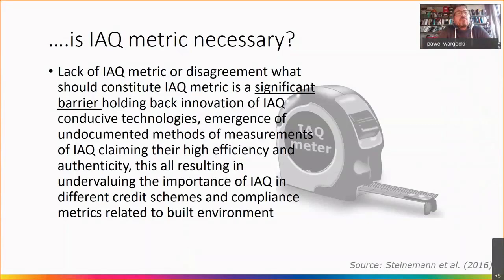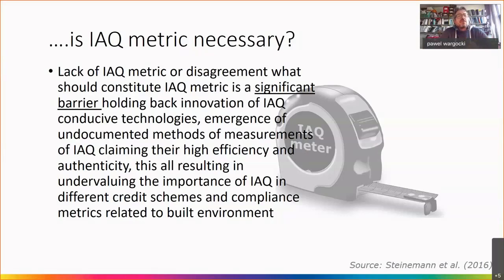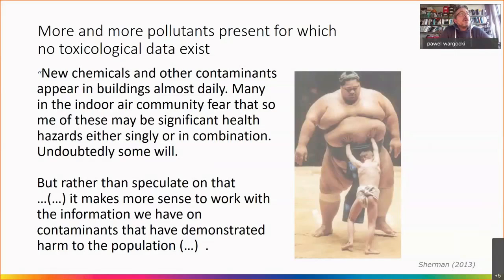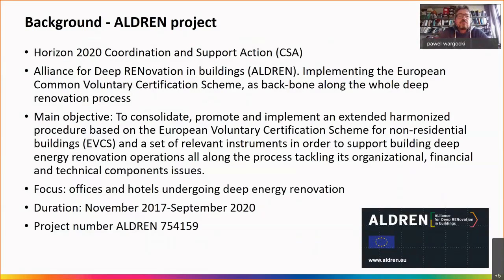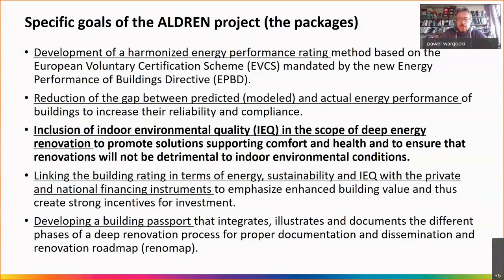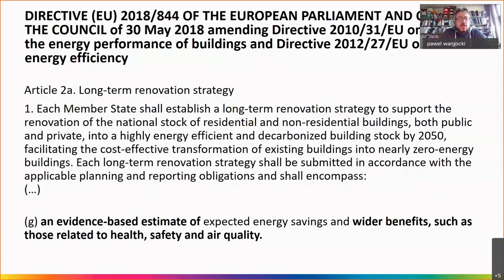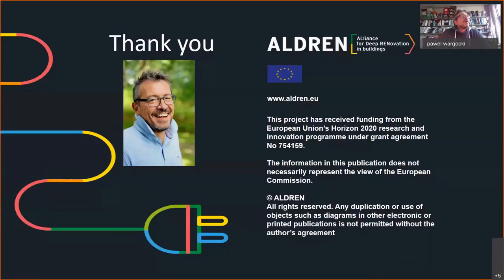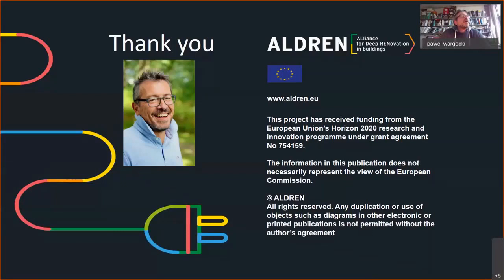TAIL a new rating scheme of indoor environmental quality (Pawel Wargocki, DTU, DK)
A presentation by Pawel Wargocki, DTU, DK on: “TAIL a new rating scheme of indoor environmental quality” at the AIVC & Annex 86 Webinar | IAQ and Ventilation Metrics, held on April 8th, 2021